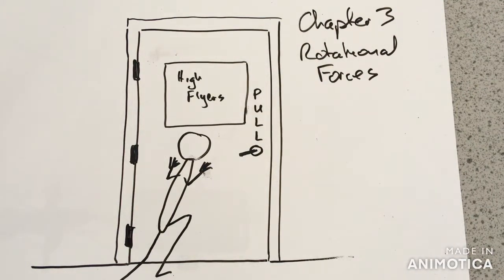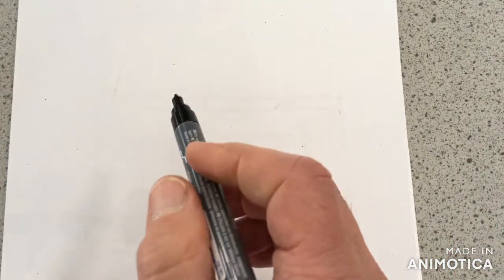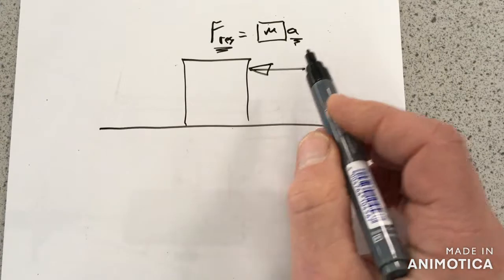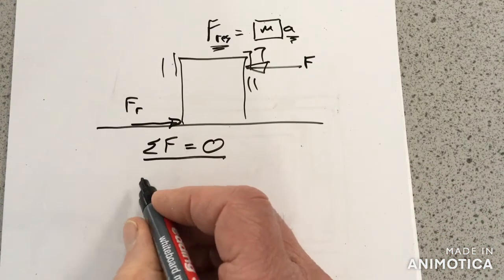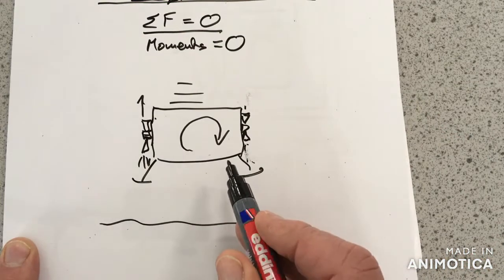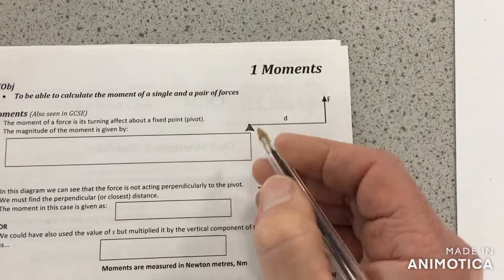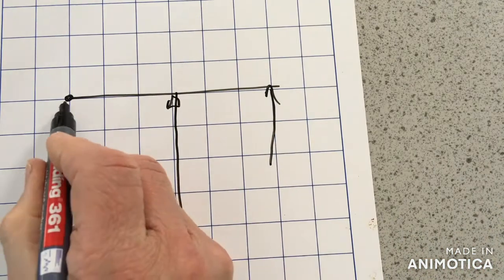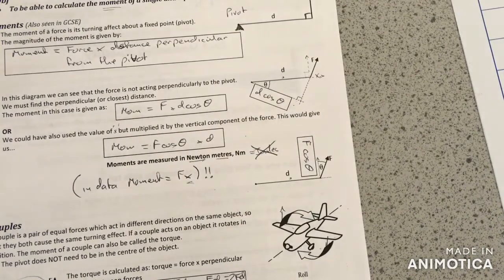Chapter3 Section1 - Moments of a force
Thinking about rotational forces, the other missing requirement for objects to be 'in equilibrium'. This is just the basics. maths!